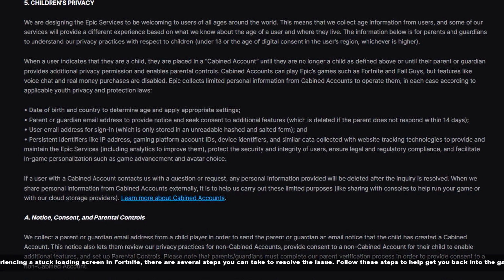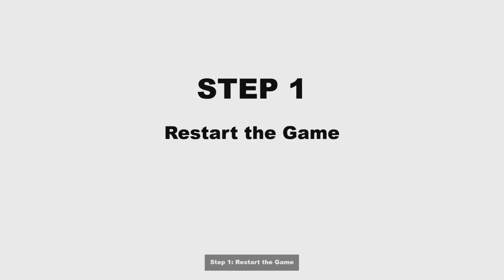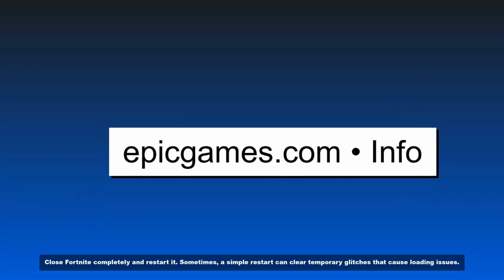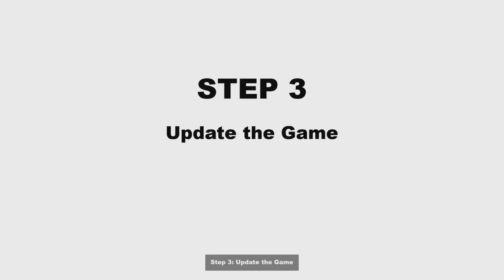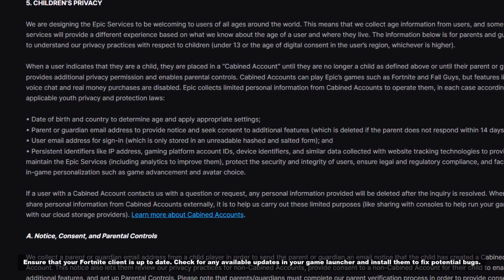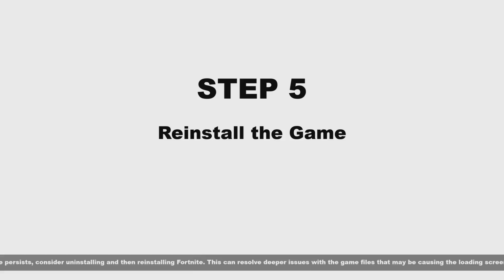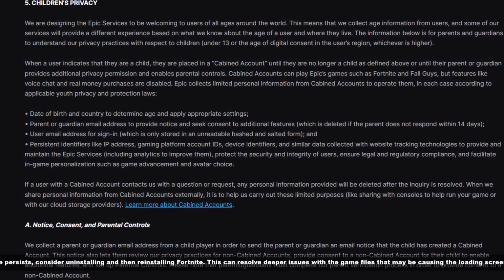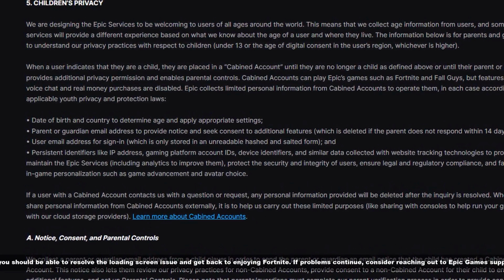How To Boost Fortnite Stuck Loading Screen 2025 (UPDATED 2025) (2026)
In this video, we will show you how to boost Fortnite stuck loading screen 2025 (UPDATED 2025) with effective tips and tricks. If you're experiencing long loading times or getting stuck on the loading screen, this guide is for you.